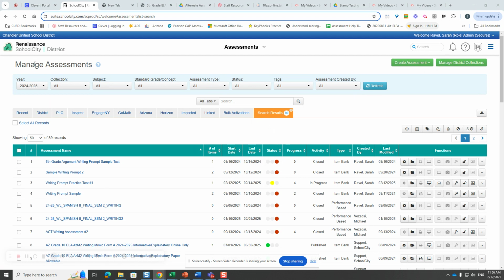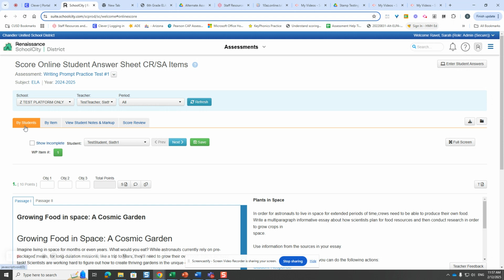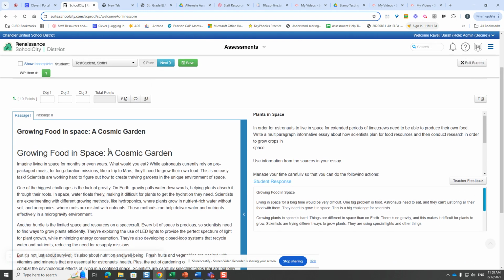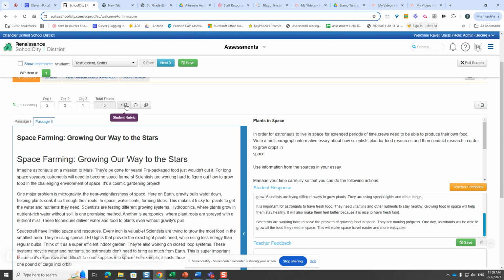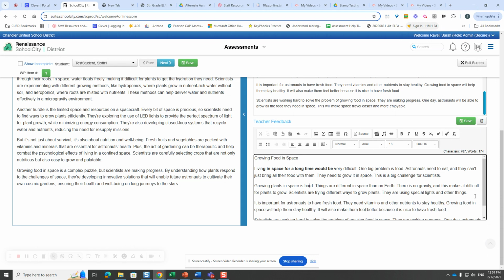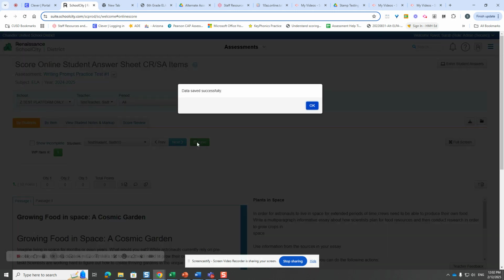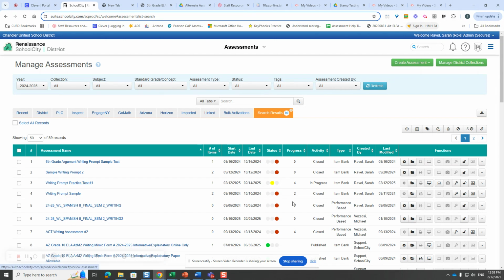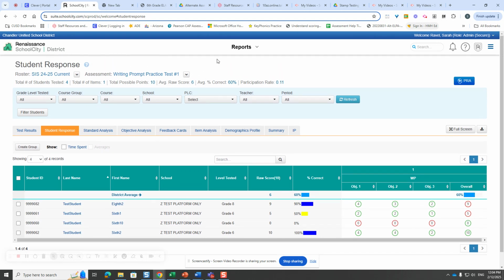Writing Prompt Video Series #4 Scoring & Reports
In this video, we review how the teacher can score a Writing Prompt. We also take a look at a few of the reports that are generated once items have been scored.